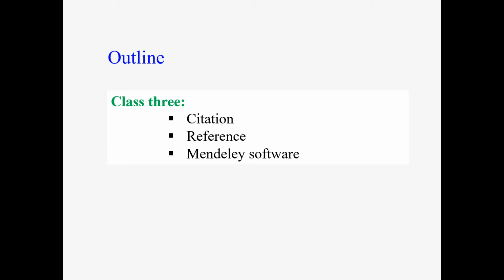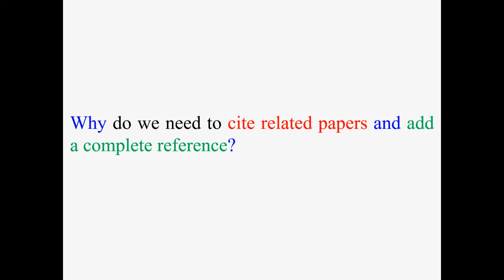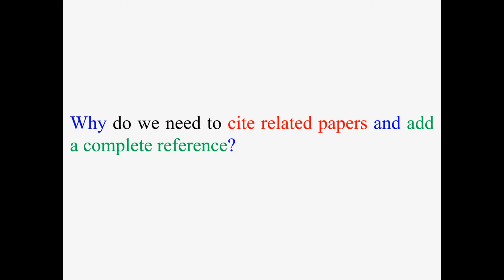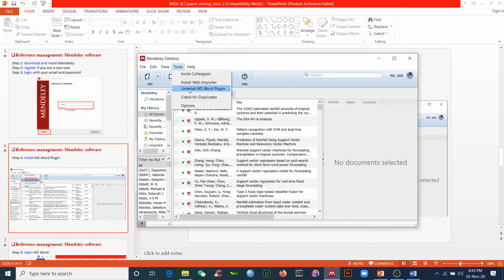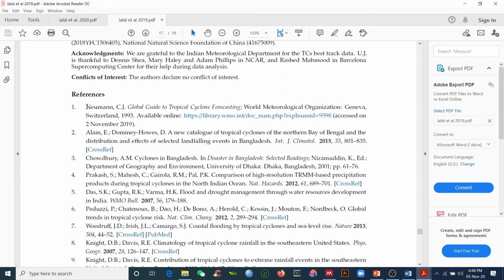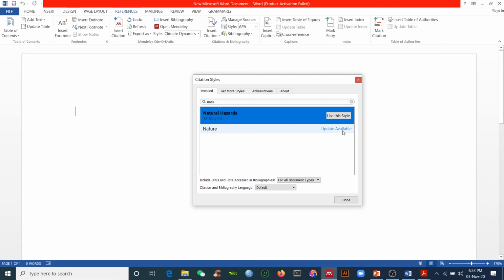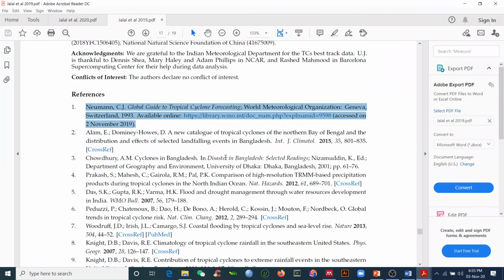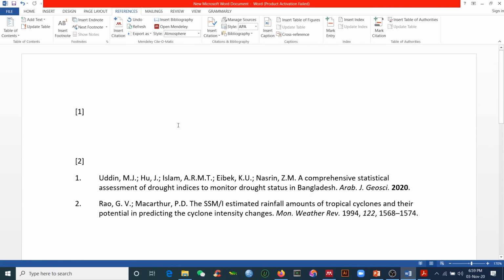Scientific paper writing: class 3 | Jalal | IMSA | Research Society